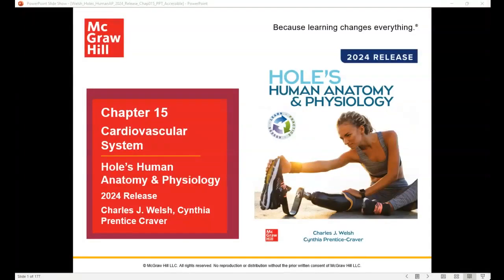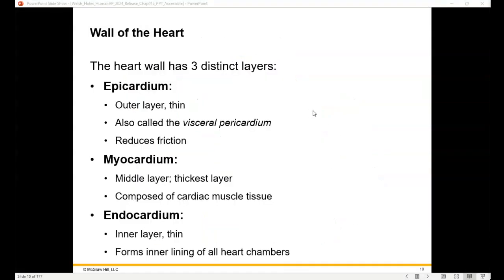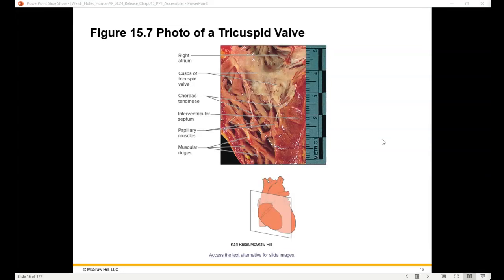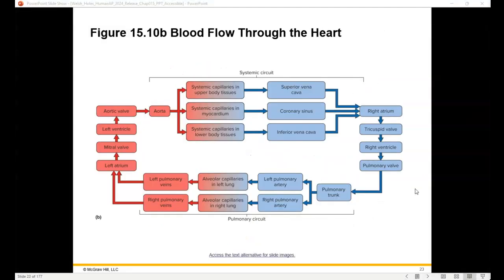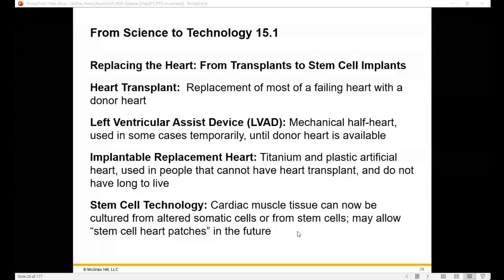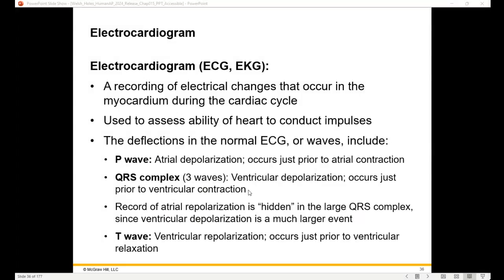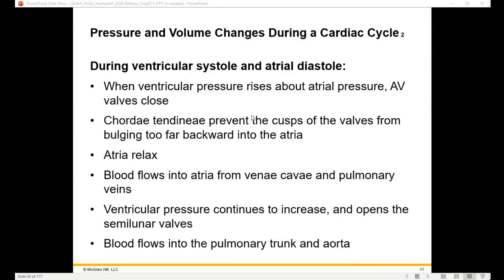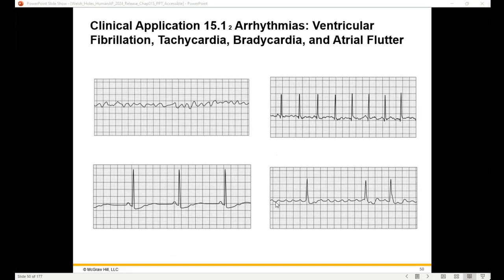The Heart Presentation - Dr. Hutch